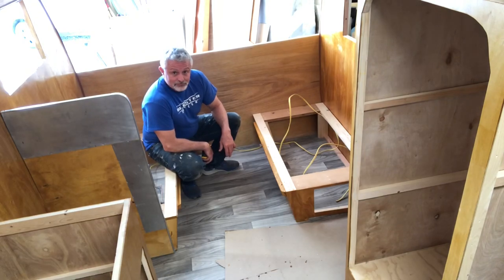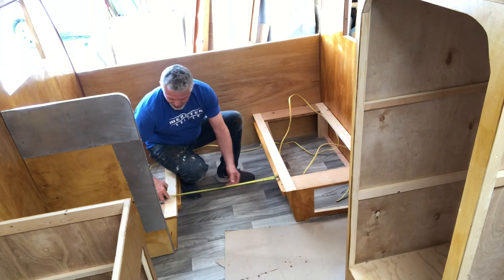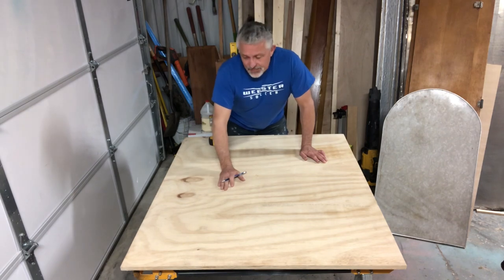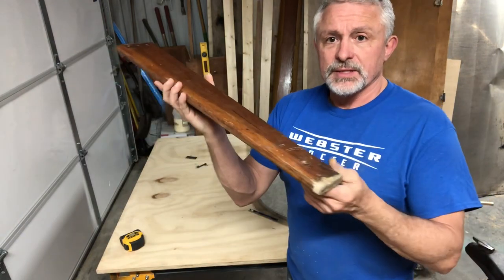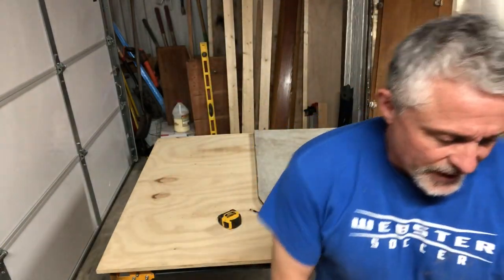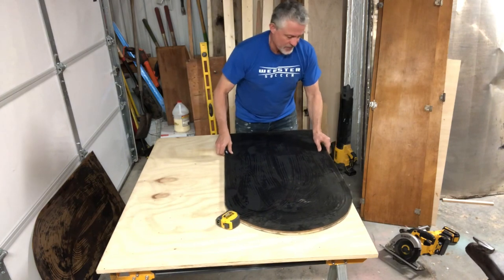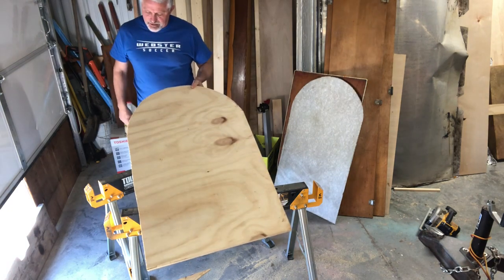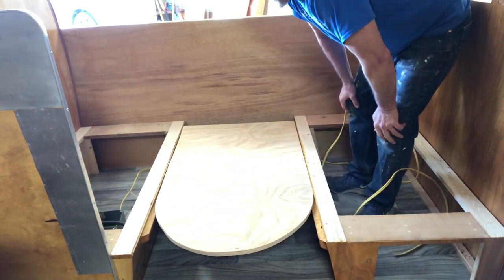EP 146 DIY build vintage camper dinette table from scratch. Easy step by step instructions.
Build vintage travel trailer dinette table Retro RV